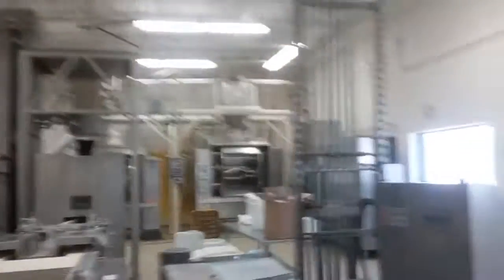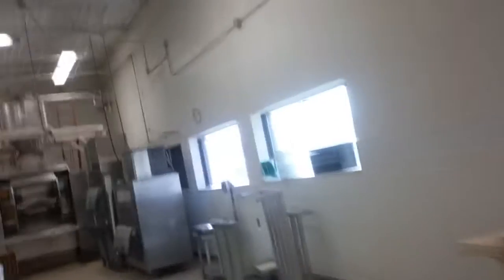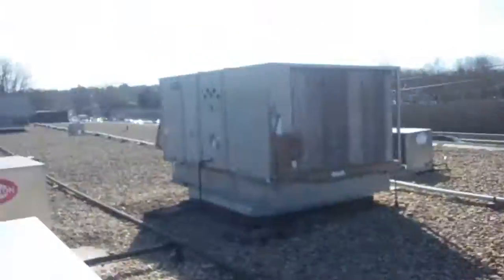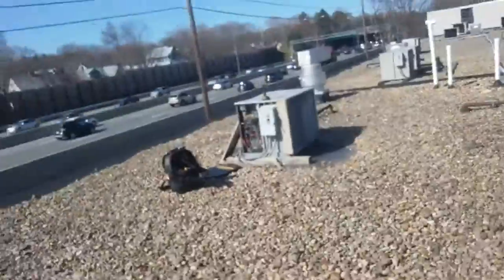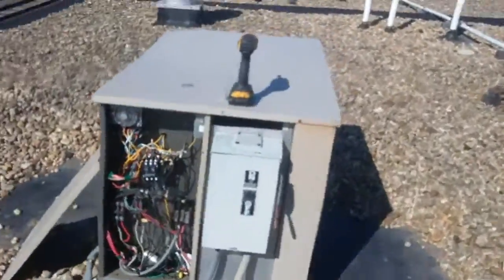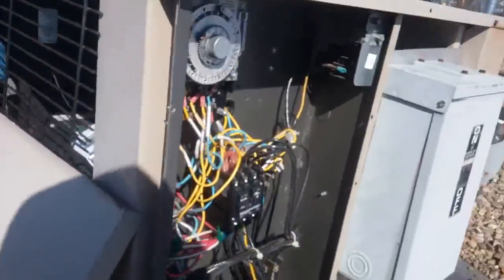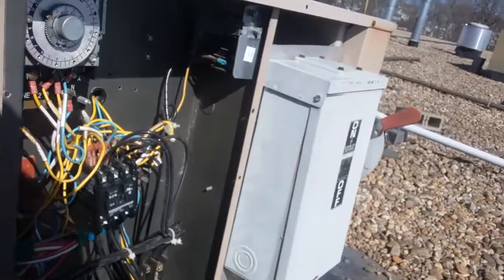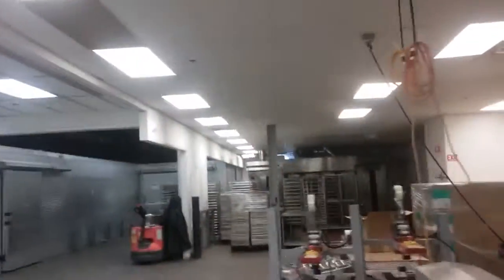Chronicles of a Rookie H.V.A.C./R GUY #15 A look inside a Bagel Factory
I take a walk around a Bagel Factory.This is a H.A.C.C.P. Plant that produces Bagels and other baked goods for a major world wide company.